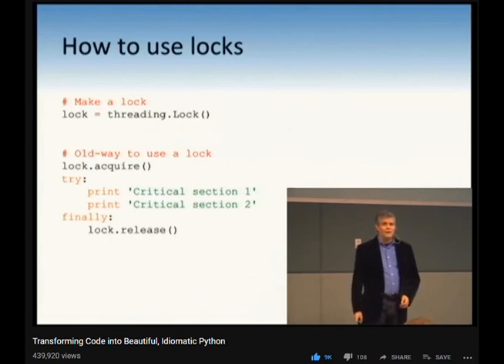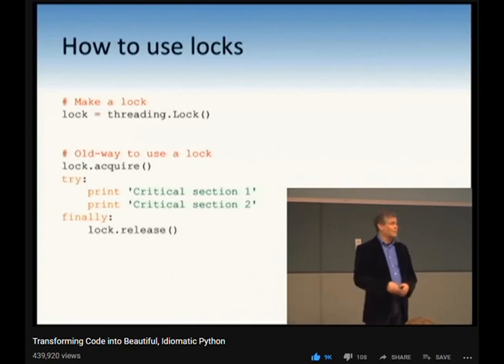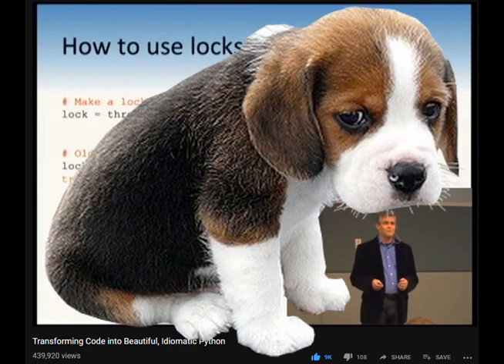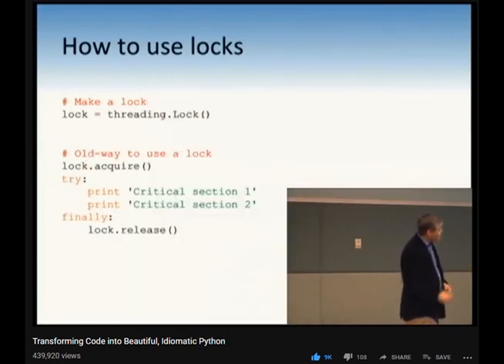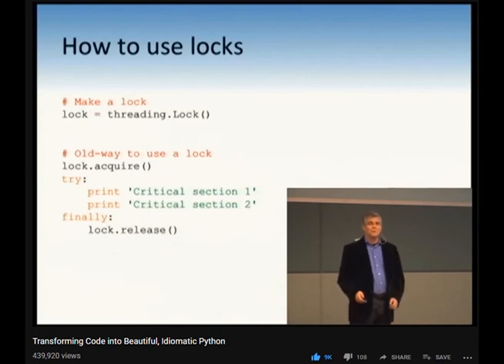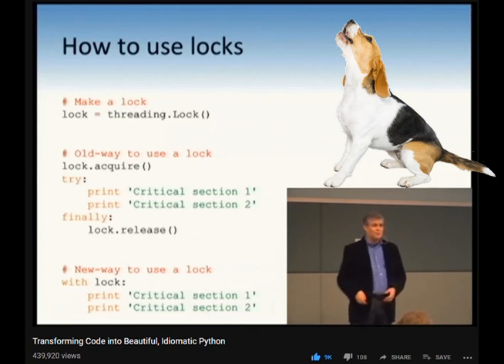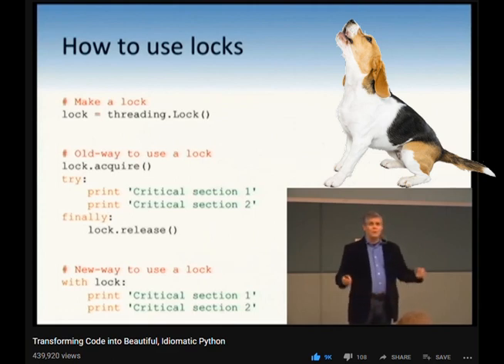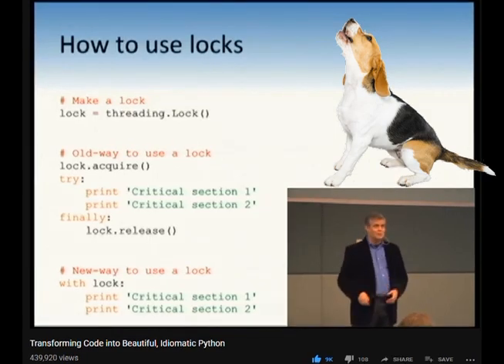If you don't release the lock, puppies die.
In Python, or whatever language, due to lock race conditions.